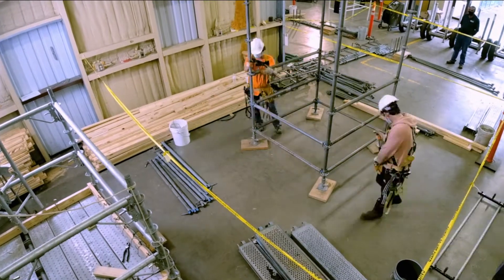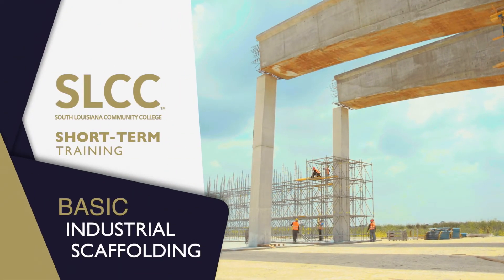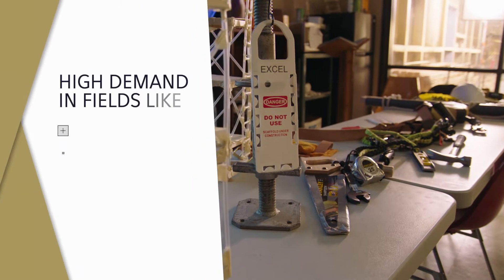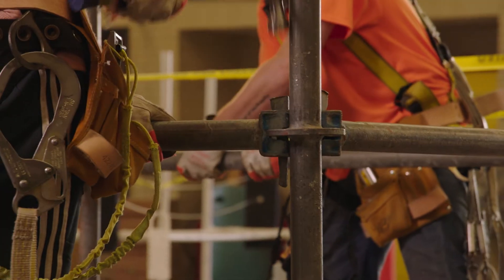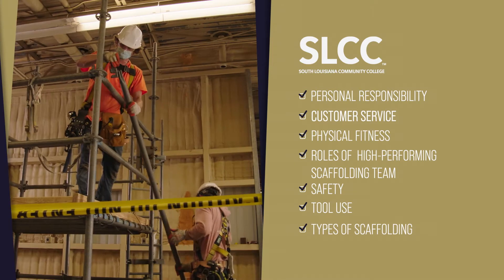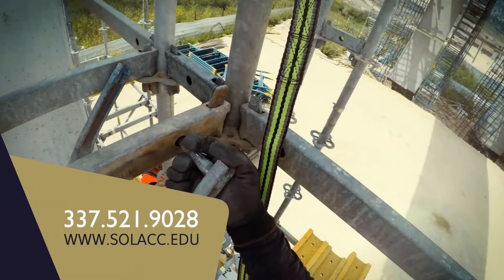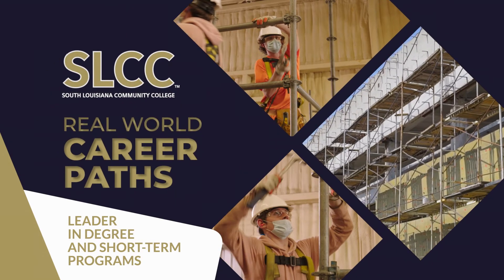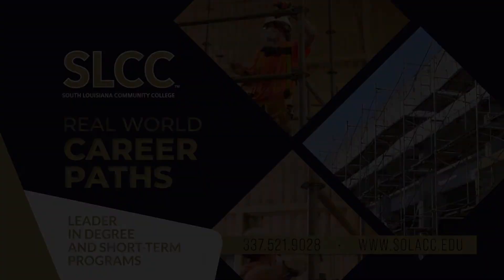SoLAcc Basic Industrial Scaffolding Program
Our Basic Industrial Scaffolding program will train students on proper erecting and dismantling scaffolding. The 120-hour program covers instruction on OSHA Standard 1926.450 for Scaffolding and 1926.500 for Fall Protection.